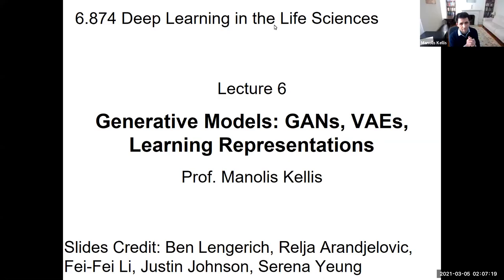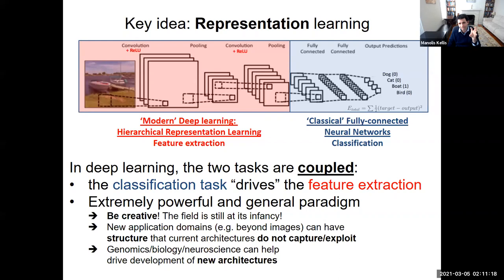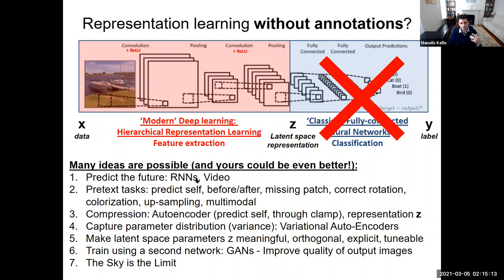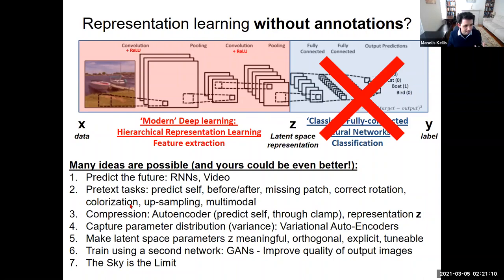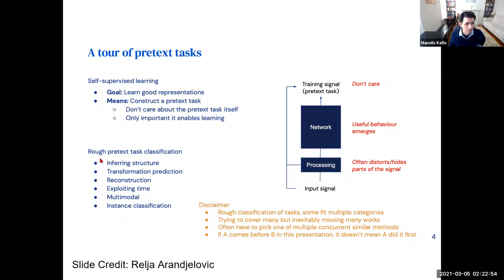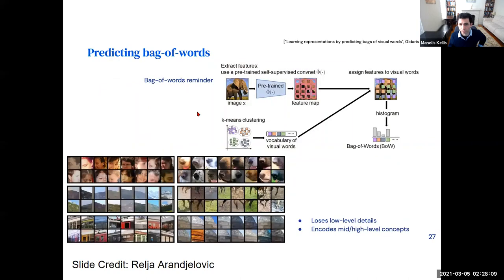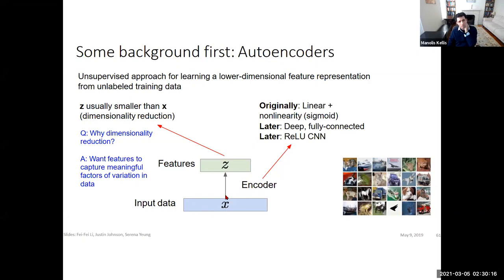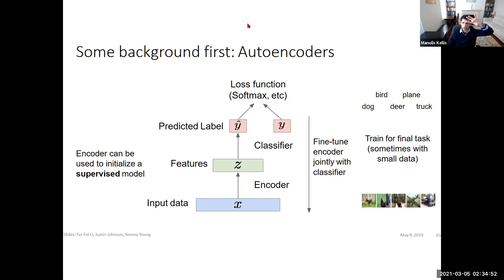Generative Models, Adversarial Networks GANs, Variational Autoencoders VAEs, Representation Learning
Deep Learning in Life Sciences -  Lecture 06 - Generative Models, GANs VAEs, Representation Learning
6.874/6.802/20.390/20.490/HST.506 Spring 2021 Prof. Manolis Kellis
Deep Learning in the Life Sciences / Computational Systems Biology

0:00 Introduction
0:39 Representation learning
4:15 Latent space of representations
14:06 Pretext tasks
22:51 Autoencoders
28:12 Variational autoencoders
49:50 Generative adversarial networks
1:07:25 Variants of GANs and their applications
1:15:54 Taxonomy of generative models
1:17:20 Conclusion